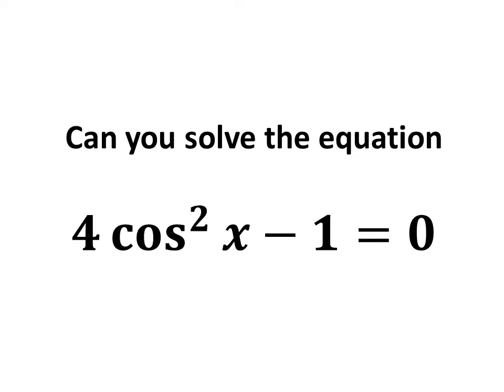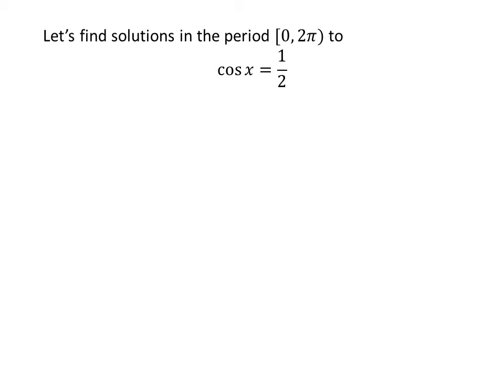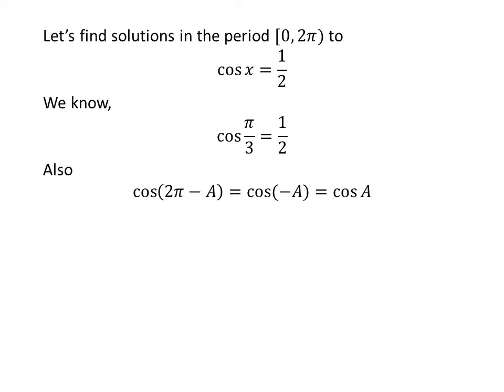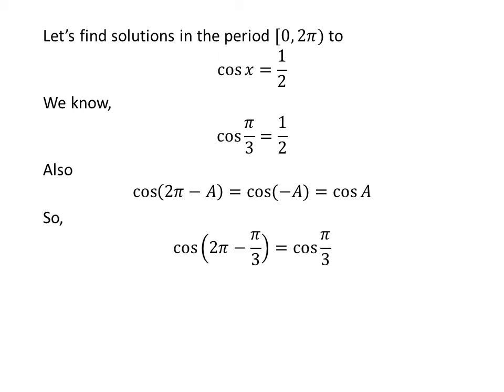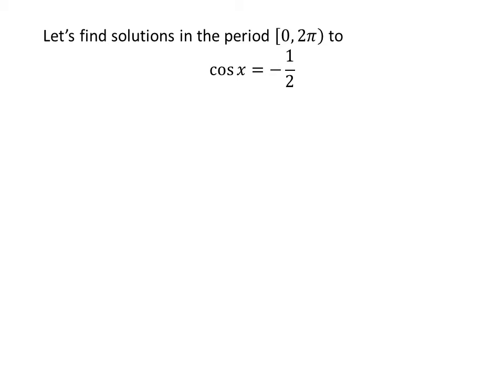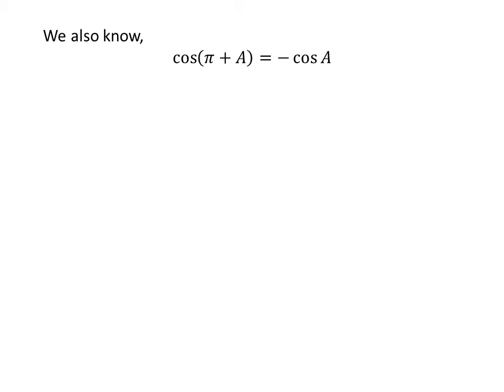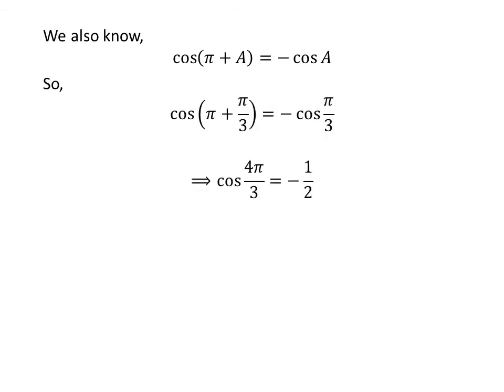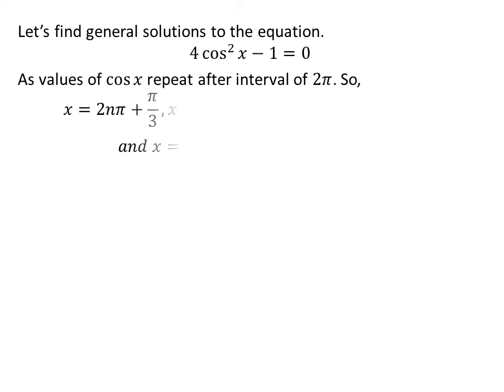Solve the equation 4 cos^2 x - 1 = 0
In this video, we will learn to solve the equation “4 cos^2 x - 1 = 0”. The equation “4 cos^2 x - 1 = 0” is the seventeenth question of 2.3 section of the book “Trigonometry by Ron Larson”.

The link of the video given below contains the proof of the trigonometry identity cos(-x) = cos x.

Other topics of this video:
Solve 4 cos^2 x - 1 = 0
Find values of x when 4 cos^2 x - 1 = 0
How to solve 4 cos^2 x - 1 = 0?